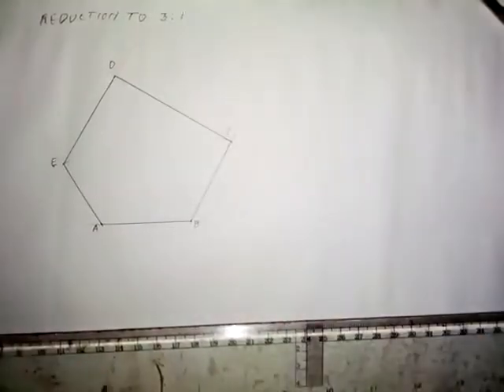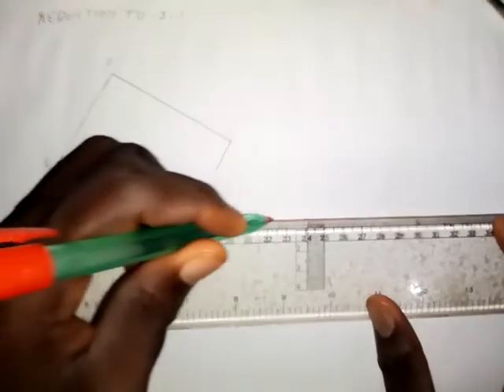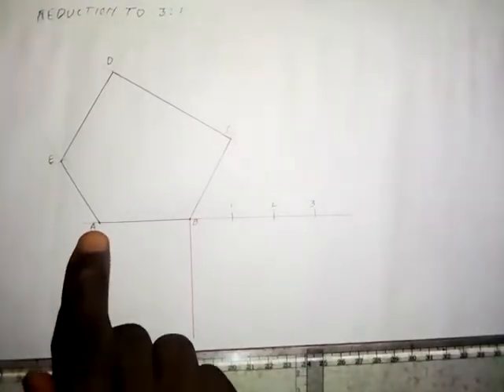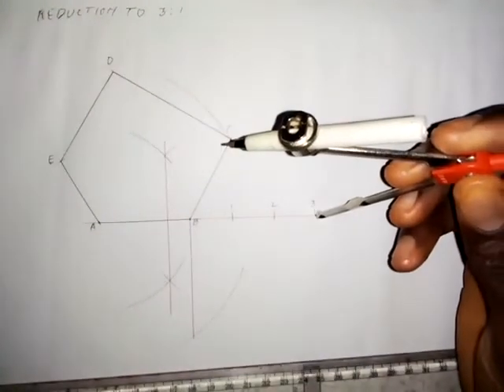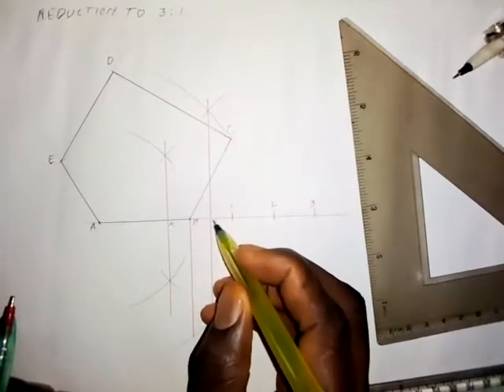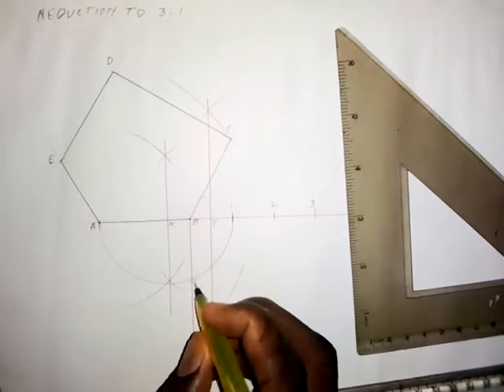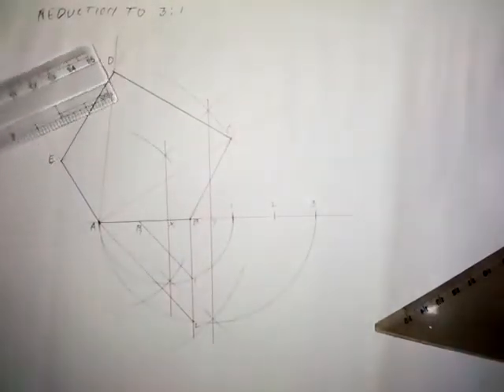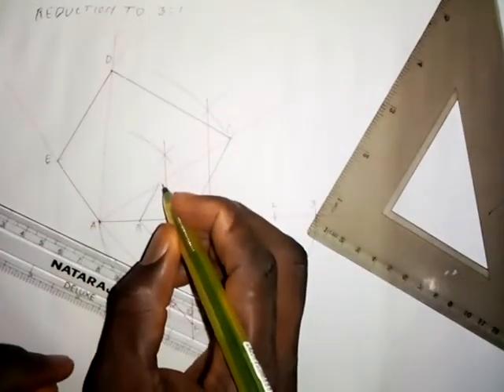Reduction of a Given Figure to a Given Proportion